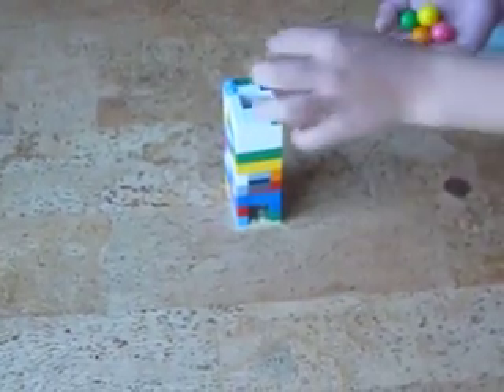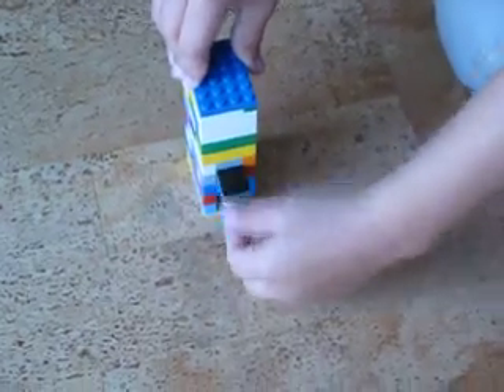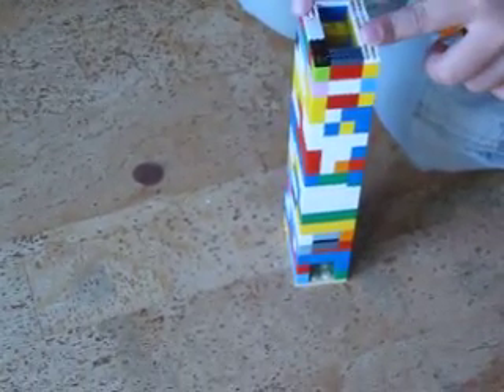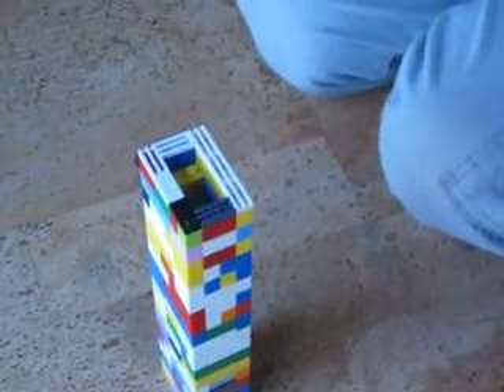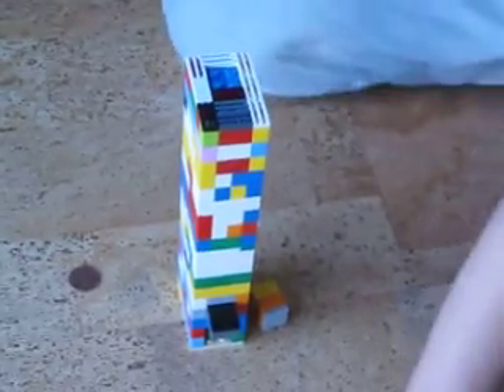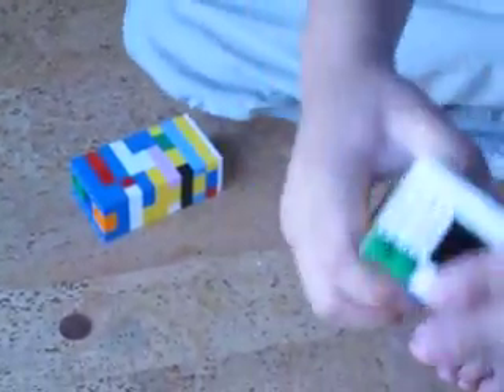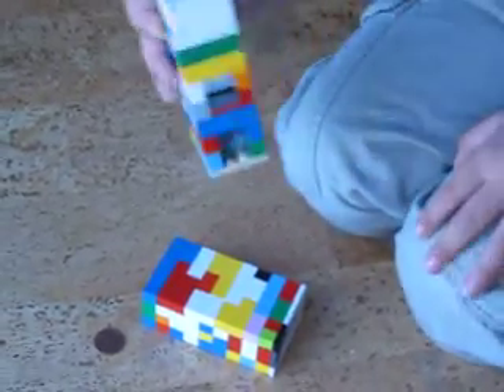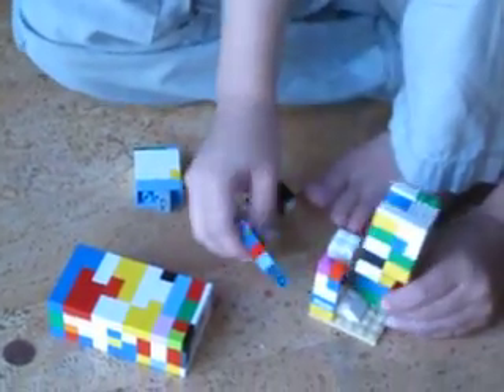real gumball machine